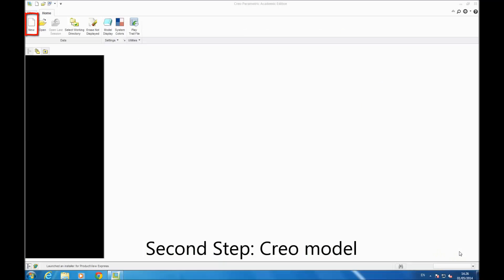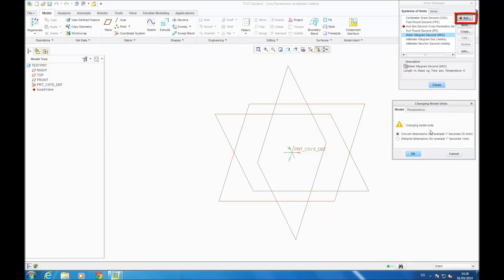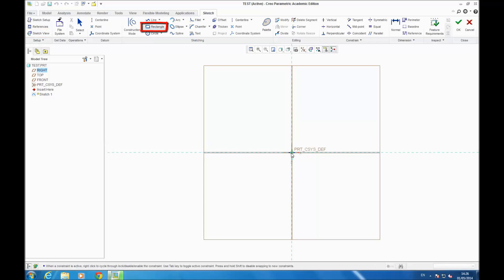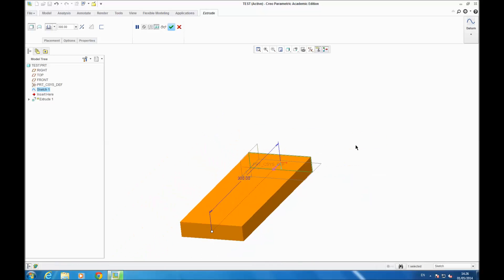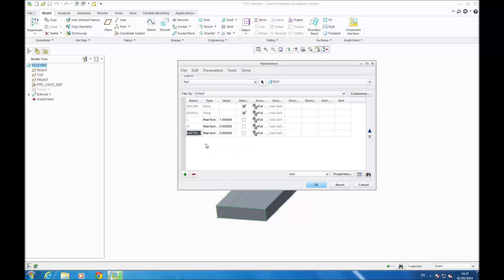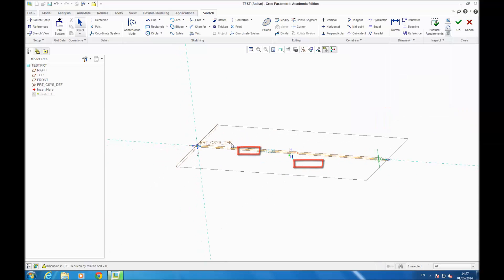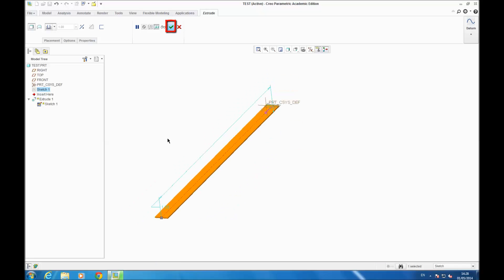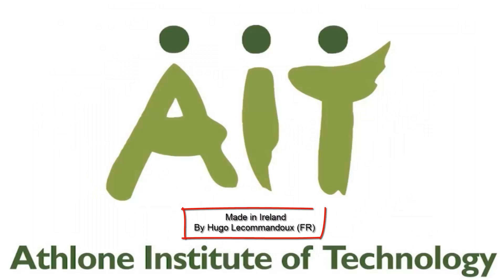Creo Parametric parameter model [2]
In this video I show you how to prepare your Creo model, to the use your MathCAD worksheet to change its dimensions.